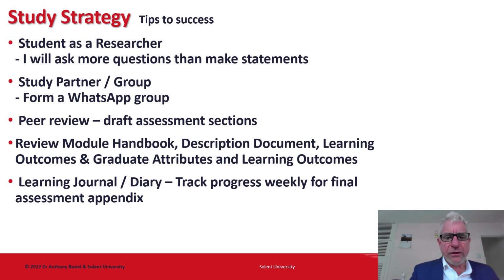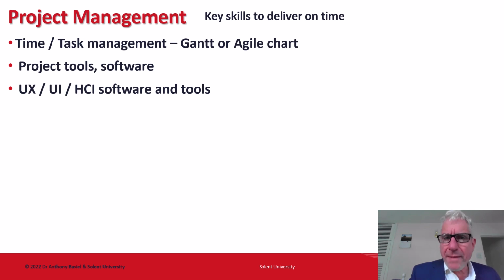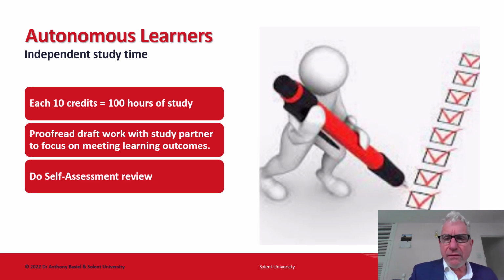SU Module Induction 2025